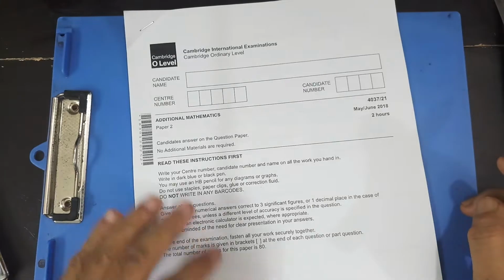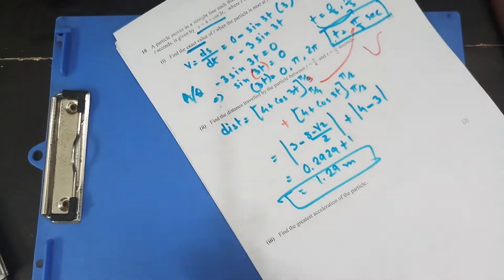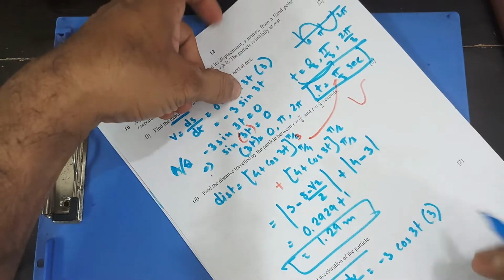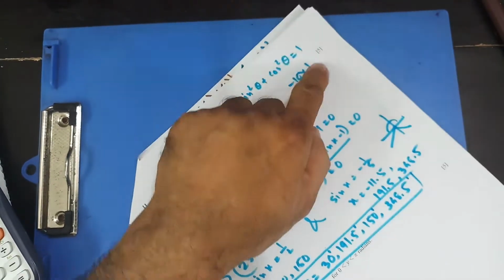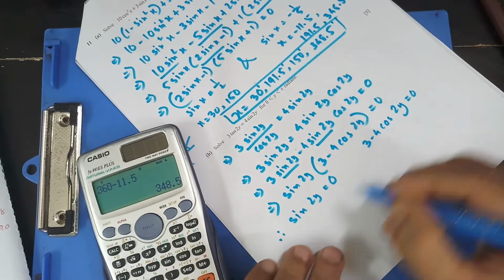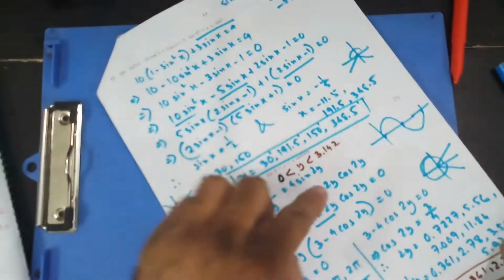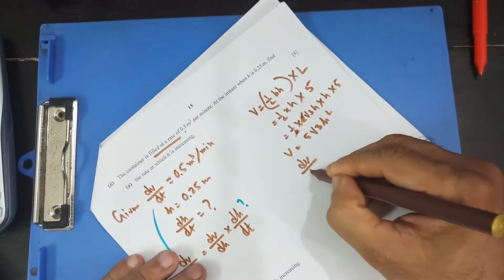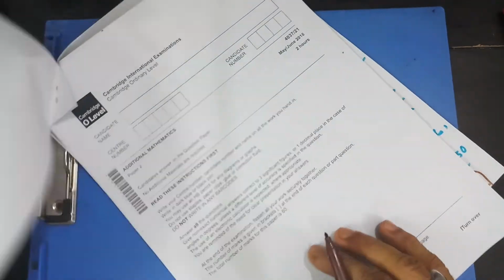O-Level Add Math QP Solution : 4037/21/MJ/18 Q - 10 to 12 (3 of 3)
O-Level Mathematics